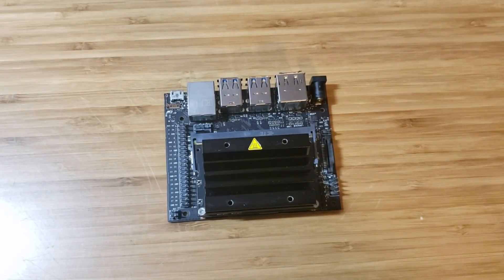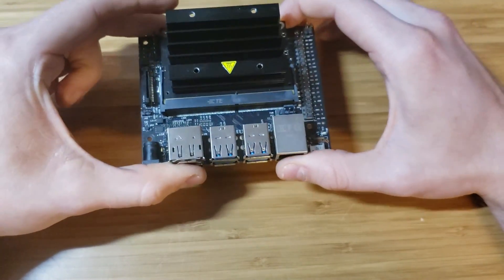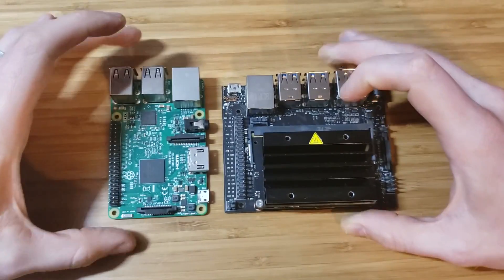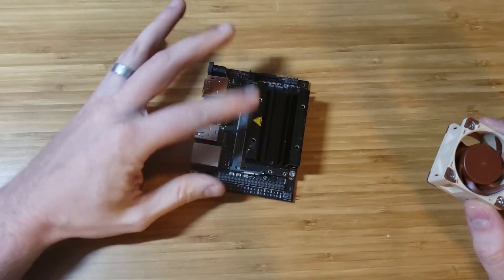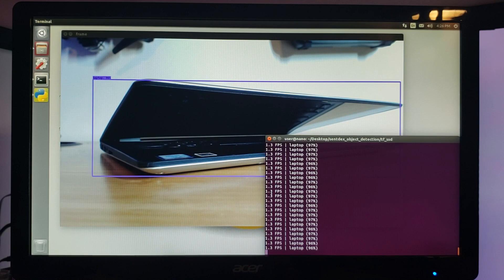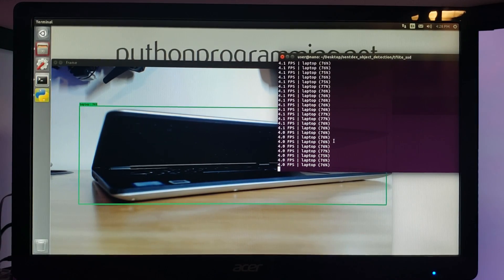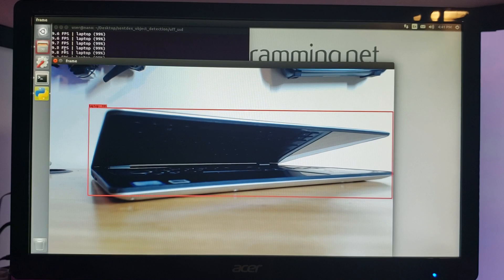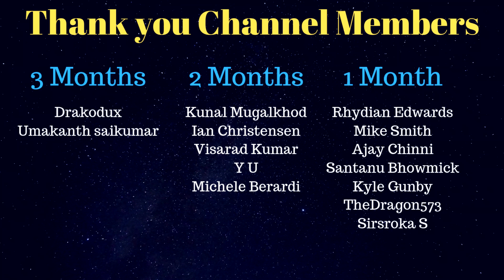Jetson Nano review and Object Detection ft. TensorRT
The Jetson Nano devkit is a $99 AI/ML focused computer. Think of it like a Raspberry Pi on steroids.

We will check out what the nano can do for example by doing a deep learning object detection example.